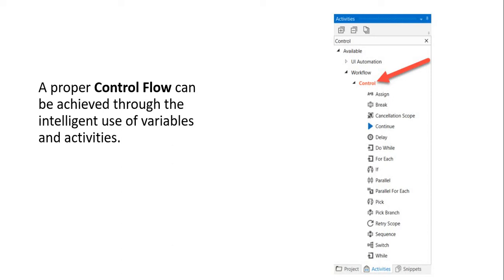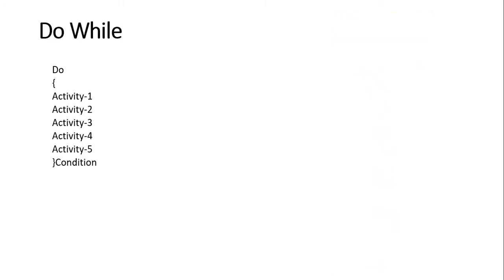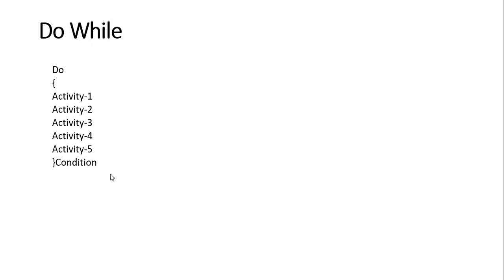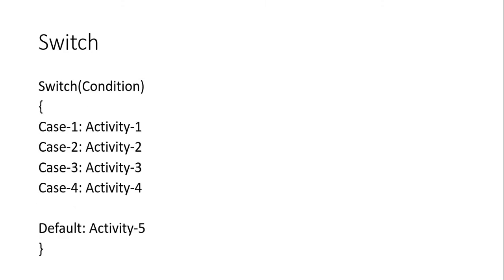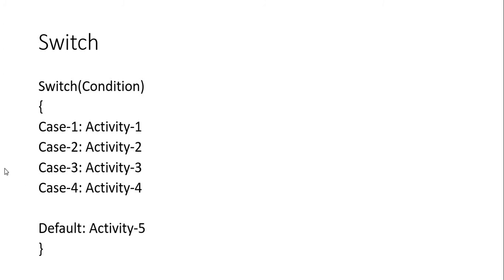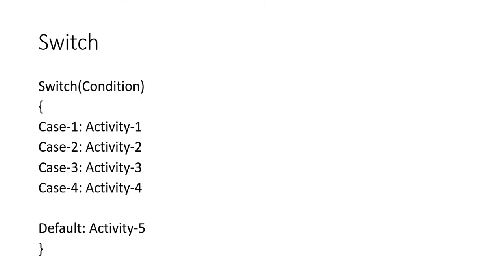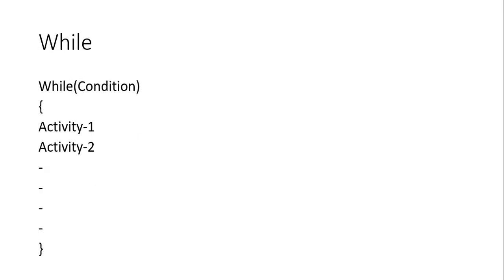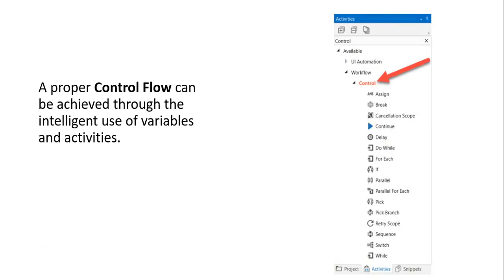Introduction to Control Flows||Ui Path Studio||RPA||Automation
Hi Learners,

In this session, we are discussing the Introduction to Control flows in Ui Path Studio.

Happy Learning :)

Leo 🦁